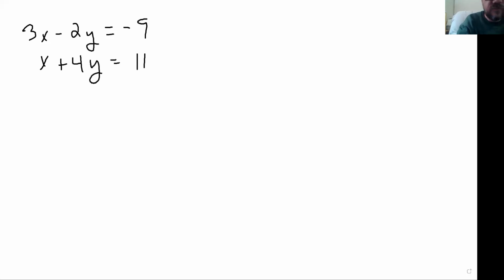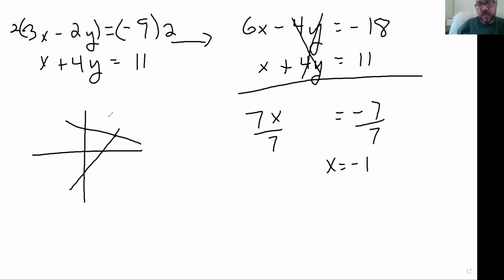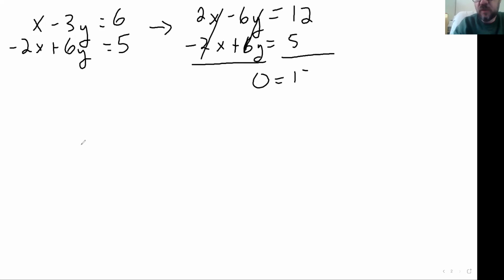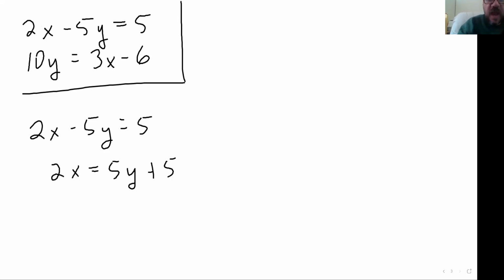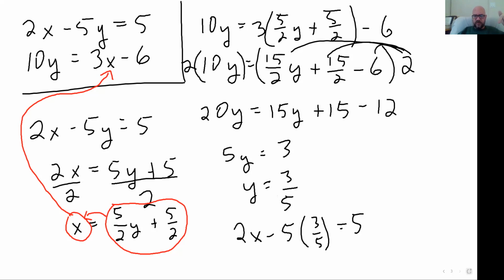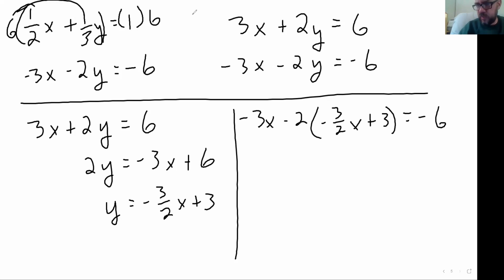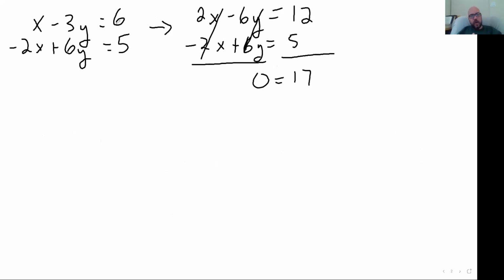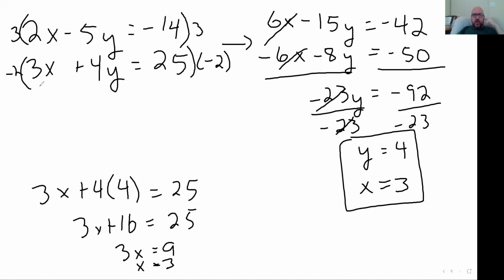Solving systems of equations by algebra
Solving 2x2 linear systems by elimination and by substitution; using a graphing utility to check your answer.  Also how to identify the cases where there are no solutions or infinite solutions.